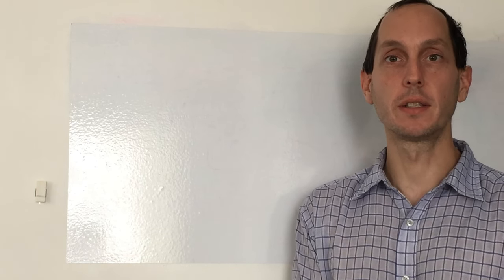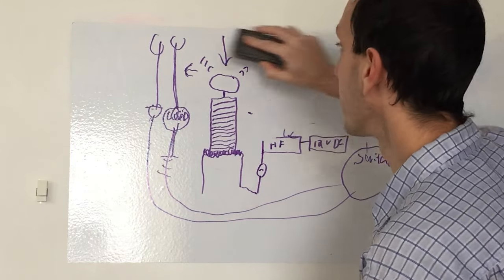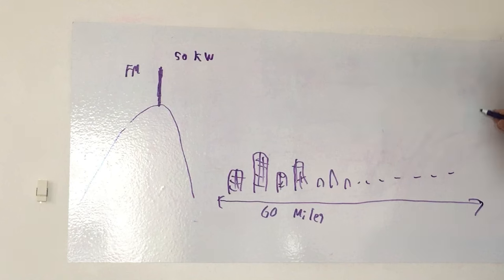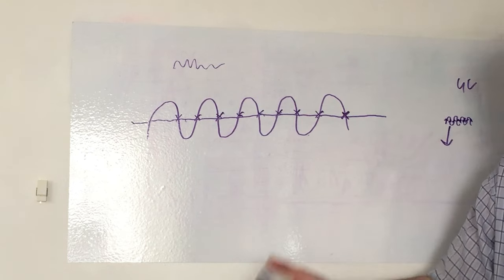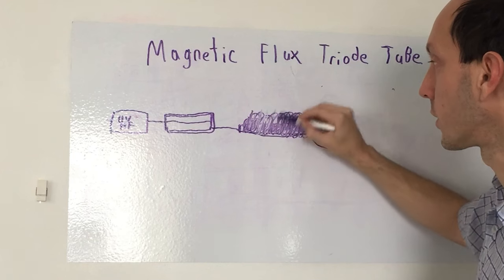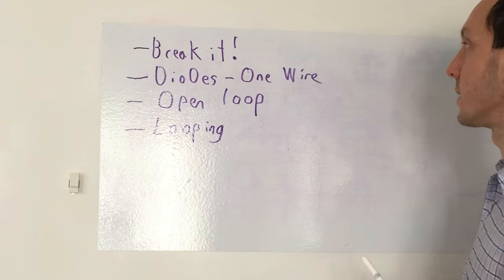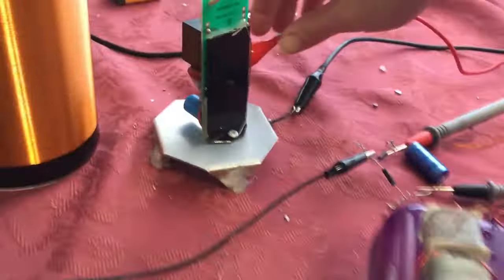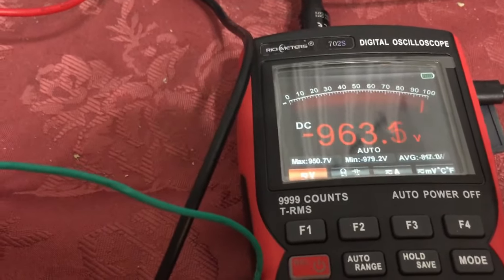The Magnetic Flux Triode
Good day folks, A deep dive into the status of my research and the full disclosure of the Don Smith secret as understood by me.

Lots here. With a final plan on your free energy generator! But please keep in mind with such full disclosure the potential dangers of this device and take all steps as this high voltage can kill! We get real current at those capacitors. Can be lethal.